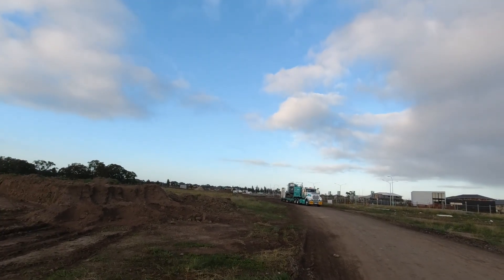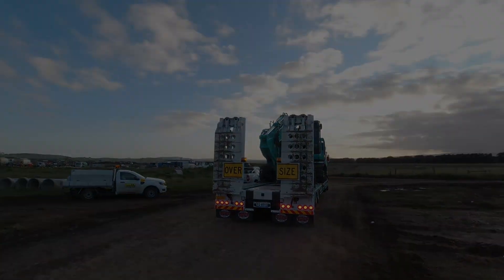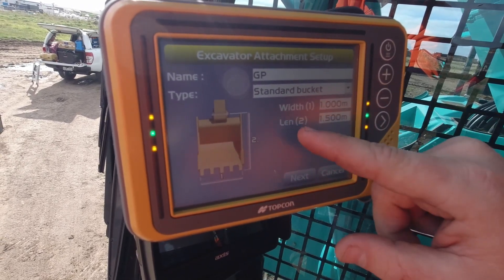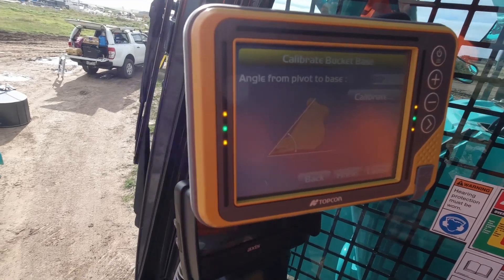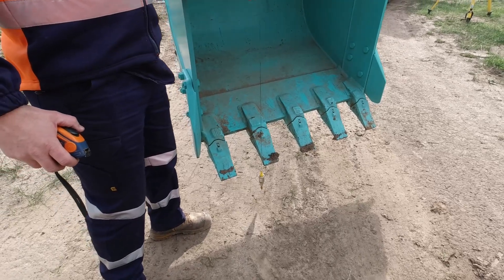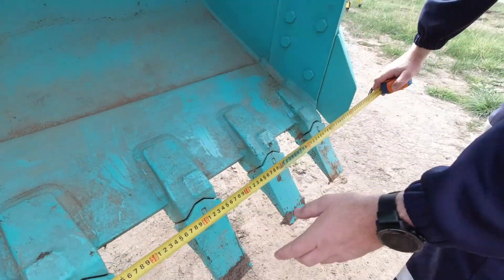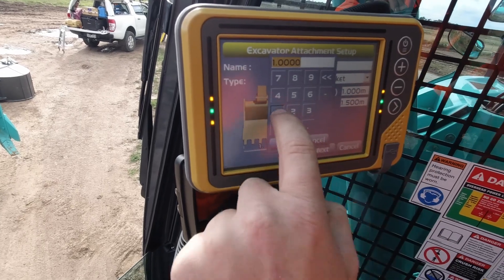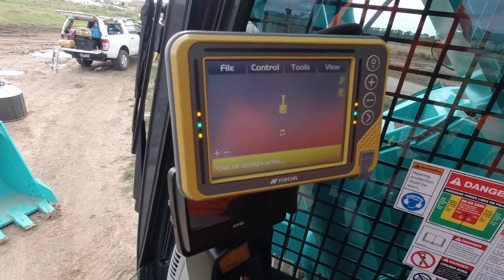Topcon GPS Calibrating GP Bucket and 600cm Bucket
Topcon GPS How to calibrate your buckets on new and old machine using the topcon GX 55. GPS Training Calibration.